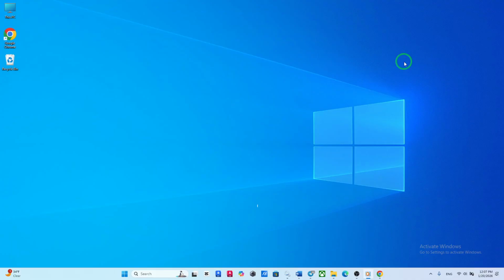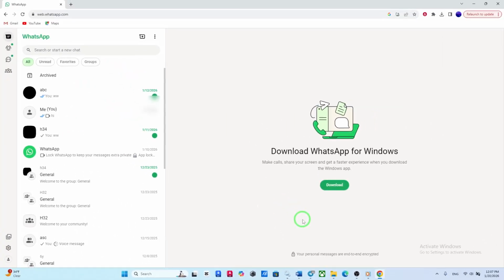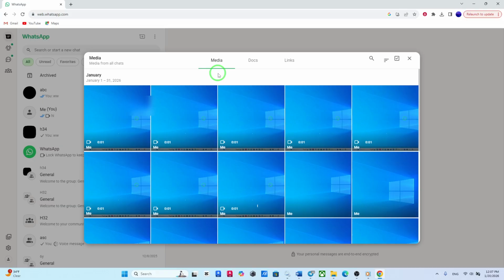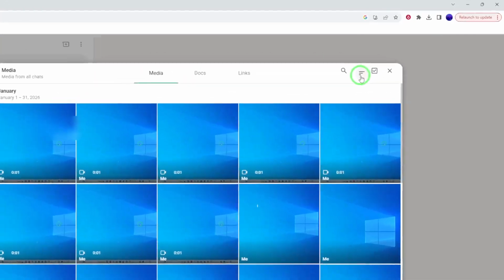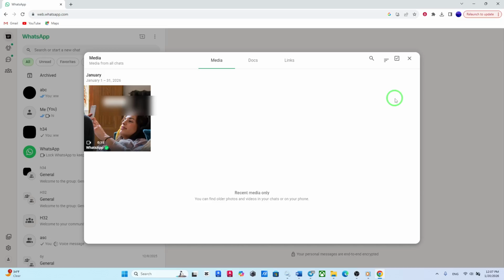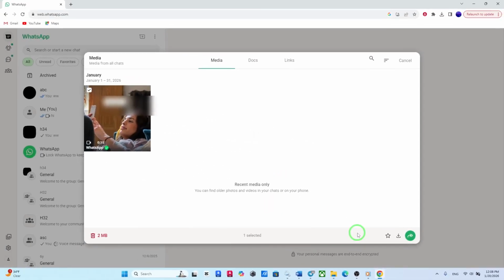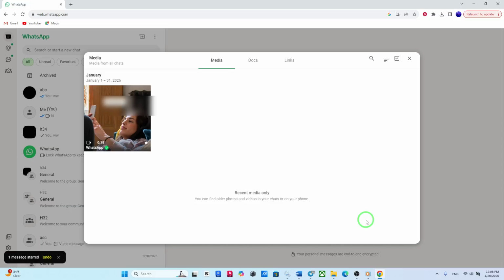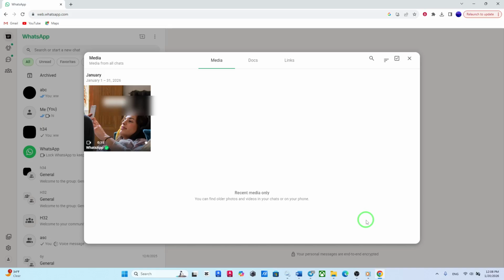How To Star Received Media On WhatsApp Web On PC (New Update)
Learn how to star received media on WhatsApp Web on your PC easily with this new update. This step-by-step tutorial shows you the latest method to organize your favorite photos and videos directly from your browser.

Follow these steps to star received media on WhatsApp Web:

1. Open WhatsApp Web

2. Click on the media icon at the left side menu

3. Choose Media to find the media you want

4. Click on the Sort icon at the top of the window

5. Then choose Others

6. Click on the Select icon at the top of the window

7. Select all the media you want, click on the Star icon

Stay updated with the latest WhatsApp Web tips and make your chats more organized with starred media.-

Chapters:
00:00 Intro
00:12 Soultion
01:05 Outro